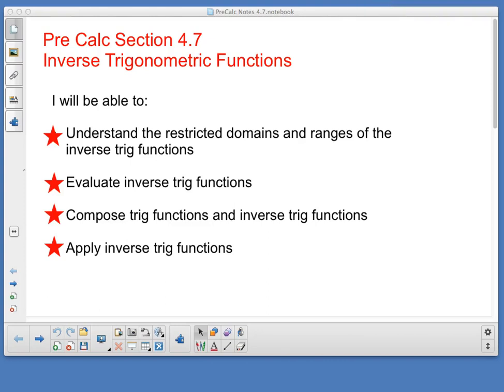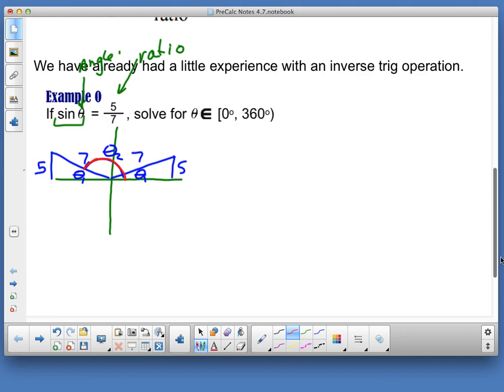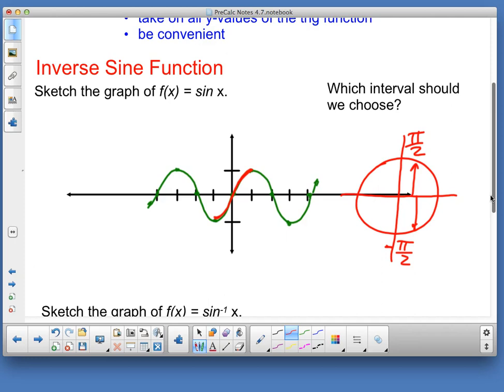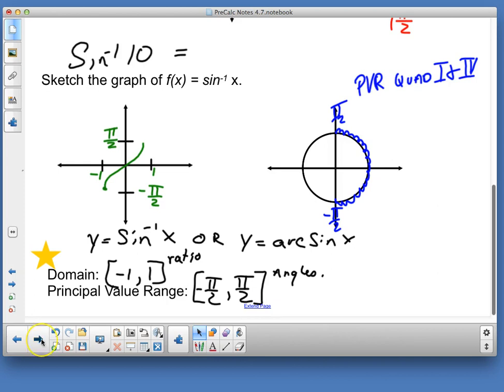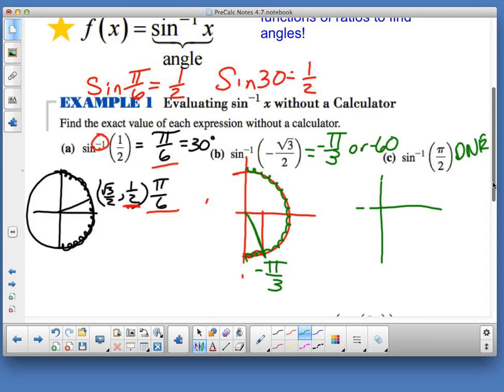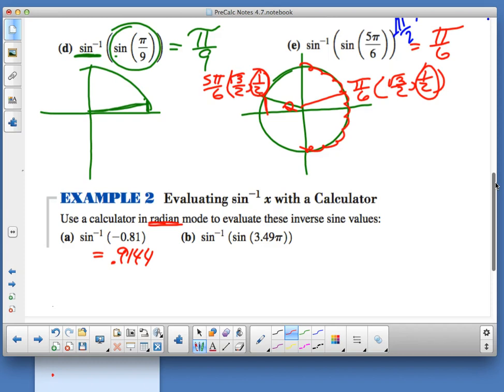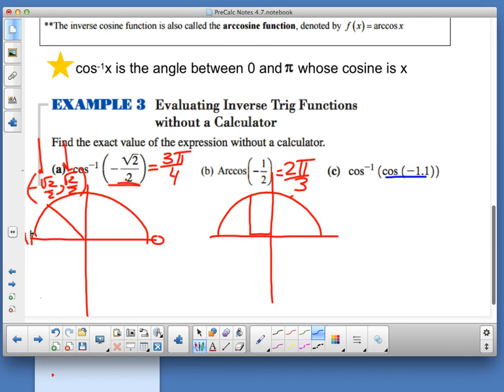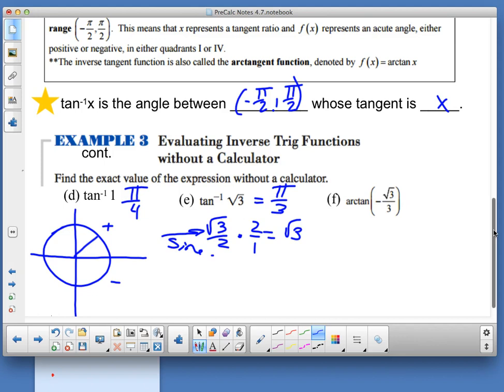PreCalc 4 7 Day 1 Class Notes Video